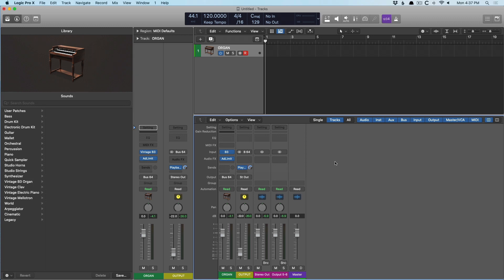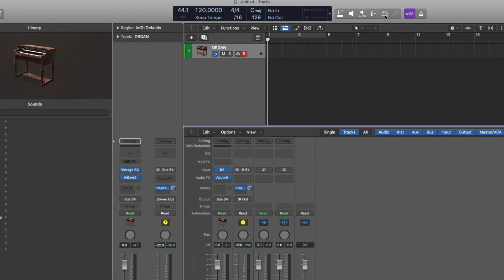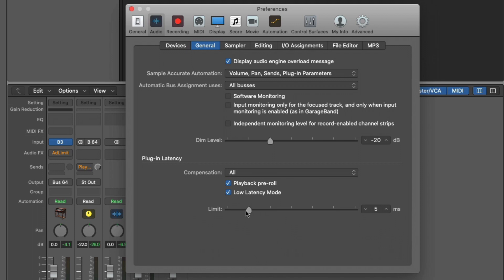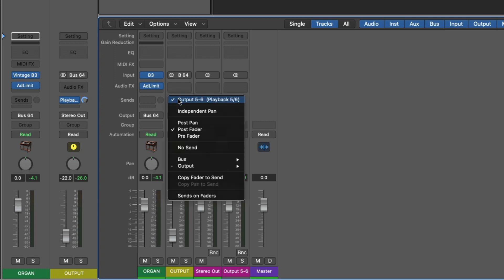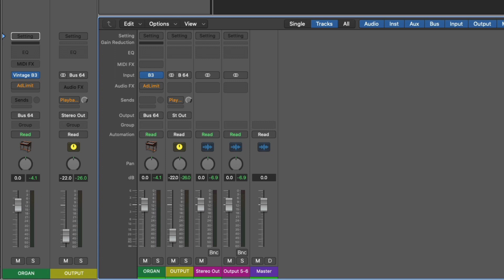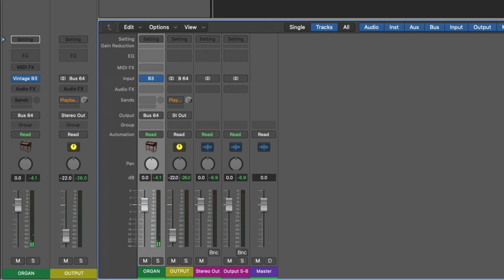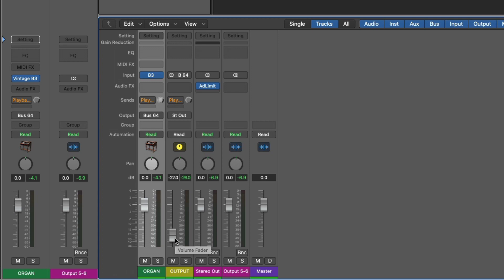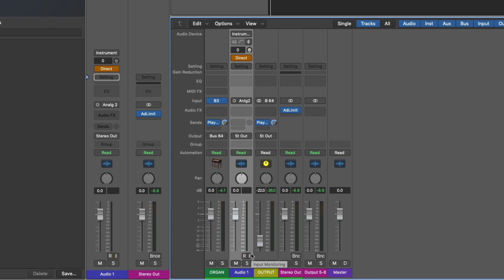Low Latency Mode in Logic Pro - Understanding the Nuance and Depth For Latency-Free Recording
Logic Pro's Low Latency Mode is a fantastic mode for temporarily bypassing any plugins or routing that are introducing latency in your signal flow. Unfortunately, Low Latency Mode can introduce more problems than solutions if you aren’t familiar with how it works.

In this Logic Pro Expert tutorial, Chris Vandeviver explores the depth and nuance of how Low Latency Mode works in Logic Pro X.